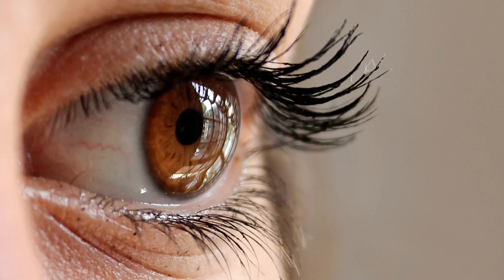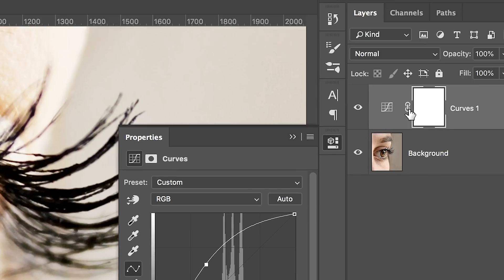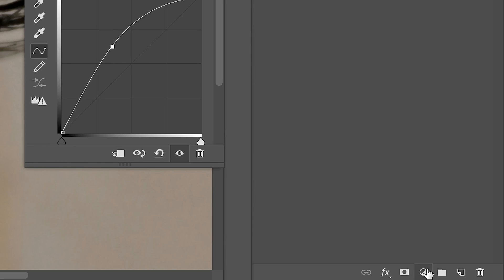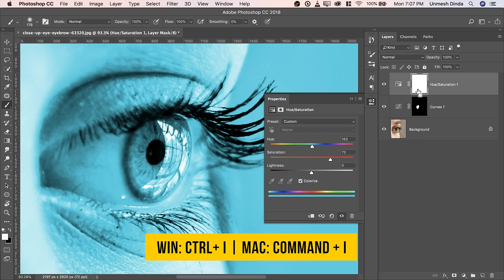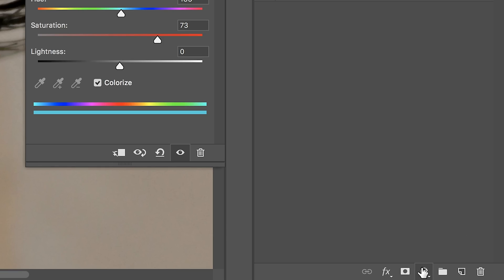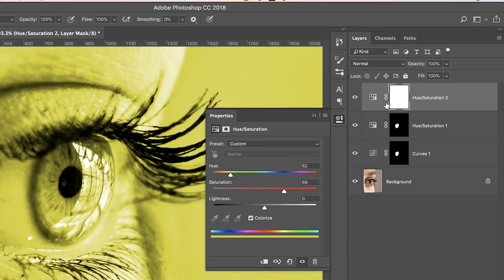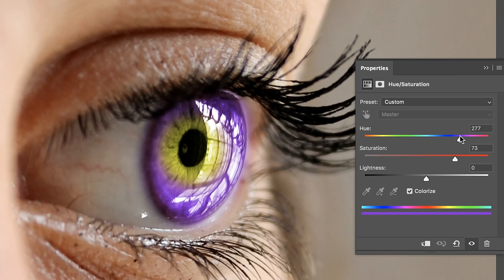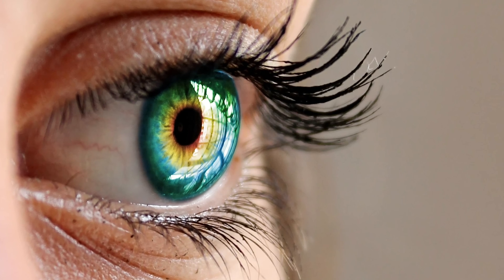1-Minute Photoshop - How to Create Multi-Color Eyes!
Learn How to Creatively Color Eyes in Photoshop! Add more than one color easily by just using the concept of the Hue/Saturation adjustment layer with 'Colorize!'